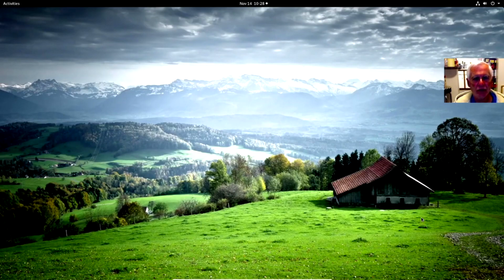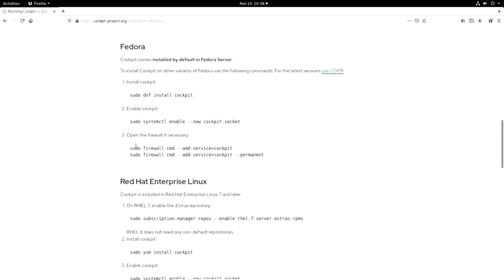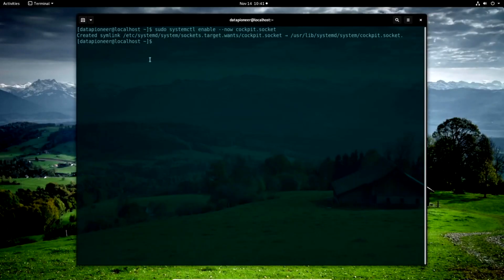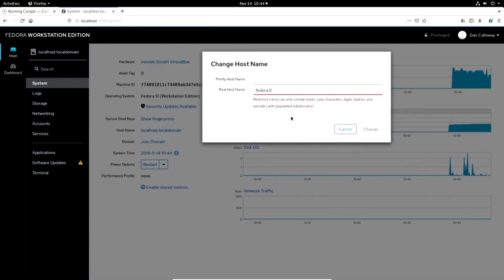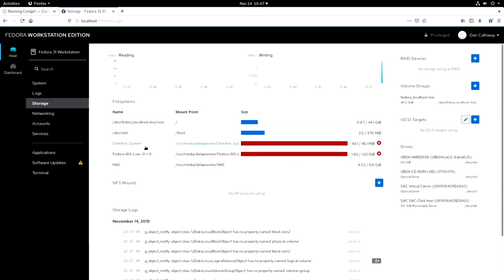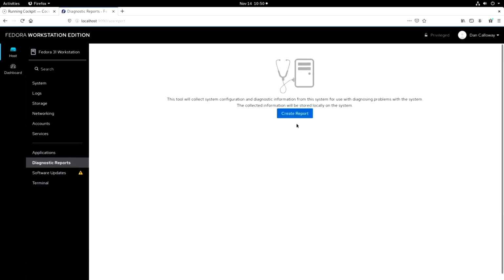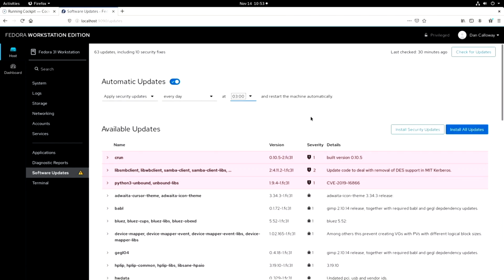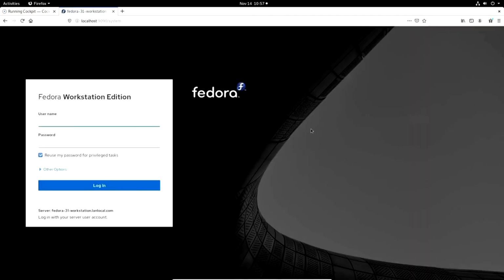Cockpit System Admin App For Fedora 31 Workstation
In this video, I show how to install Cockpit for Fedora 31 Workstation in the Terminal, then run the app to demo the features available.